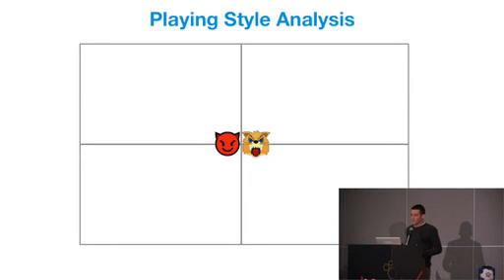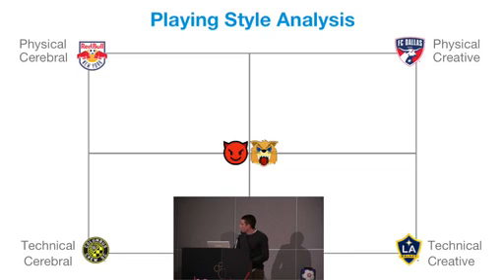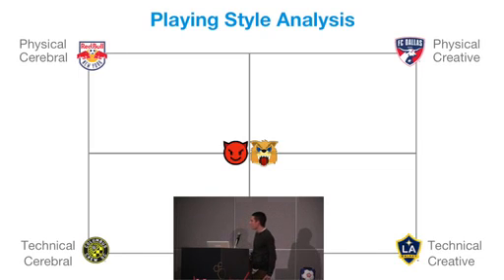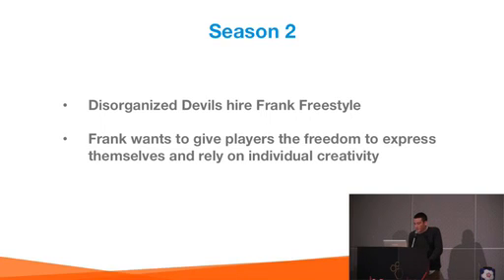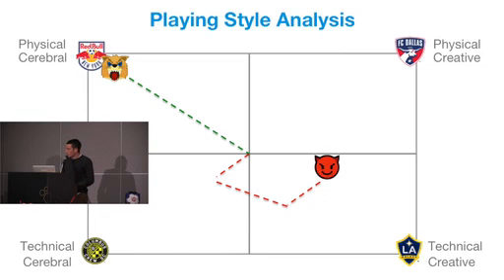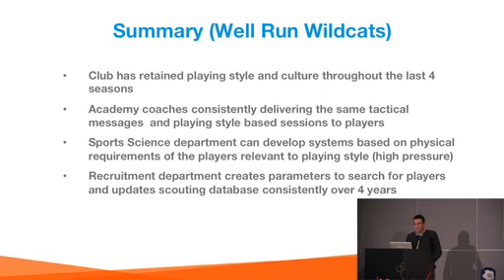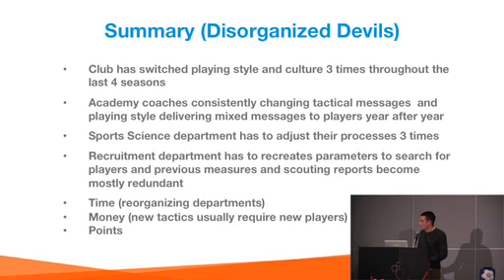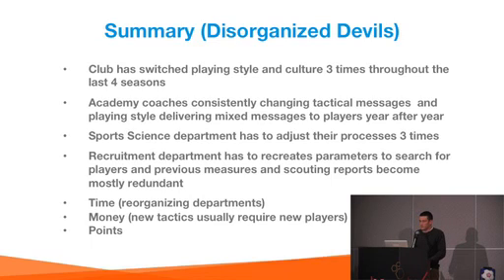Professional Analyst Oliver Gage Discusses The Importance of A Playing Philosophy For A Club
Oliver Gage of Houston Dynamo, Sheffield Wednesday and the Canadian Premier League disusses the importance of a playing philosophy at the 2016 NSCAA coaches convention.

This clip is used on CoachTech's Evidence Based Coaching & Match Analysis Course.